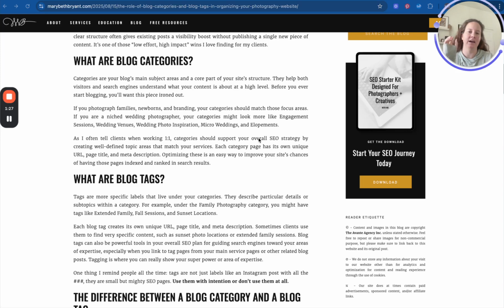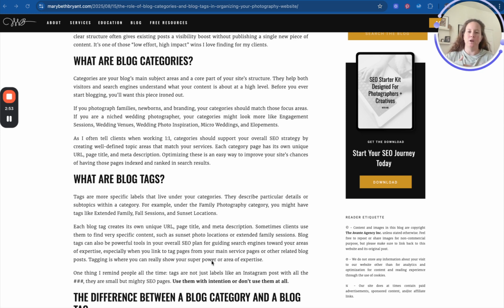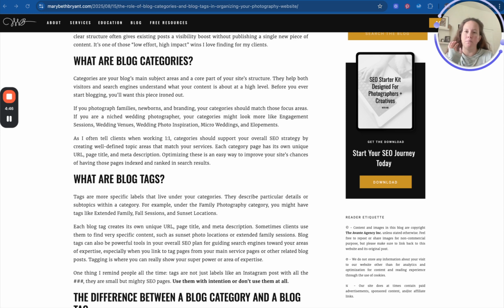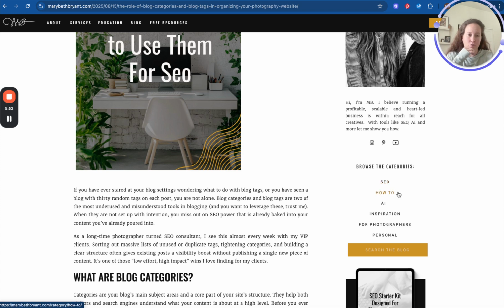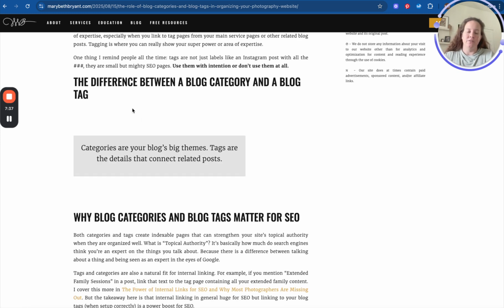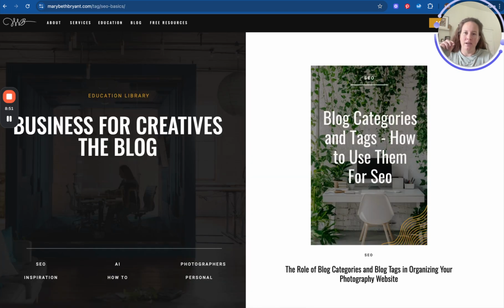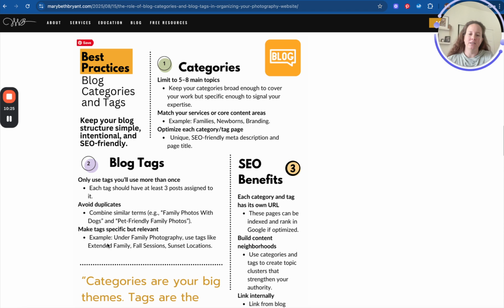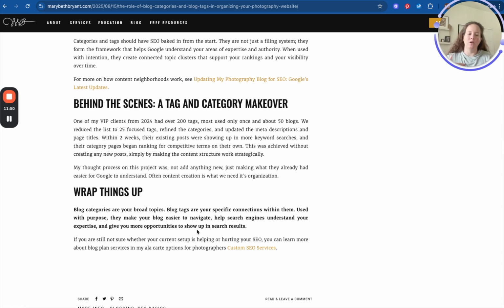Optimizing Blog Categories and Tags for Your Photography Website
Want to make your photography blog work harder for your SEO? 📸 In this video, I walk through one of my most recent blog posts all about using blog categories and blog tags to organize your website. Think of this as a "choose your own adventure"—you can watch and learn here, or read and learn on the blog.

Here’s what you’ll take away from this video:

The difference between blog categories and blog tags (and why it matters for SEO)

How to use categories to support your site structure and client experience

Why tags are often overlooked but can help highlight specifics like “sunset photo locations” or “newborn sessions at home”

Best practices for balancing user experience with SEO reach

Real-world examples for photographers

Whether you’re a wedding photographer, family photographer, or branding photographer, blog categories and tags can make a big difference in both your SEO strategy and the way clients navigate your site.

If you’ve ever wondered:

“Do categories or tags matter for SEO?”

“How do I organize my blog without confusing Google?”

“What’s the best way for clients to actually use these?”

👋 I’m MaryBeth Bryant—photographer, SEO strategist, and coffee-loving business consultant. I help photographers and creatives build websites that actually work.